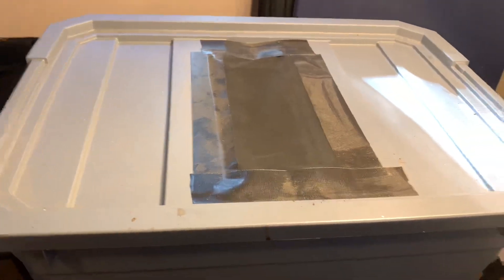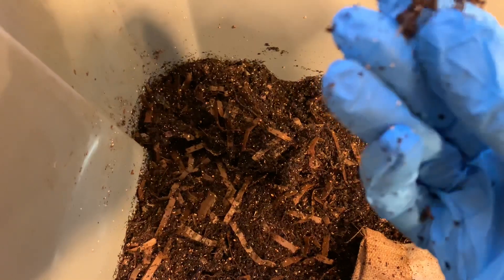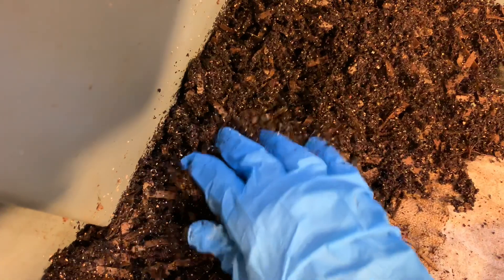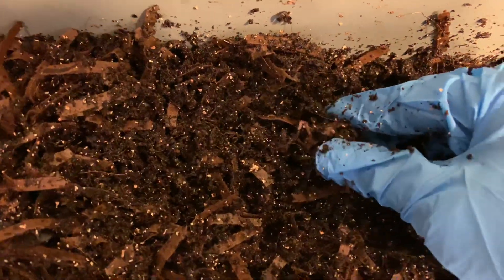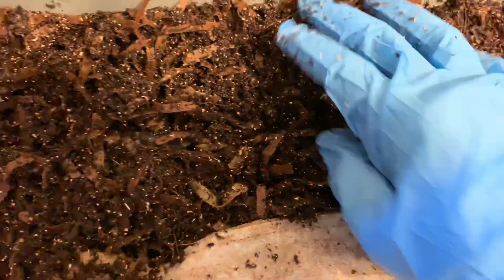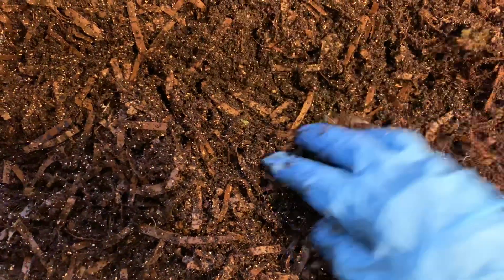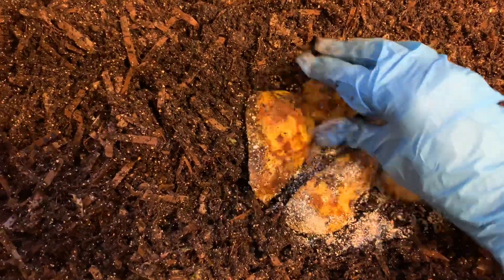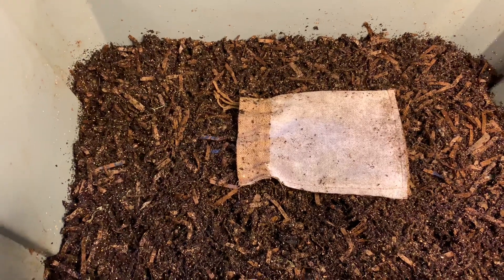The 1001 red wiggler cocoon bin check in. Week 3.